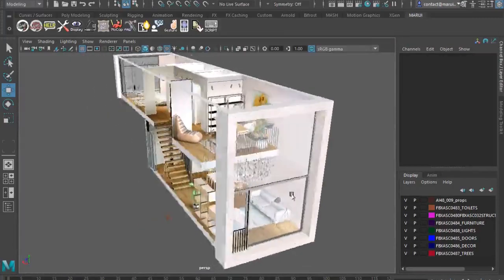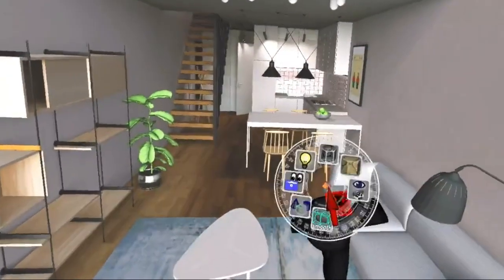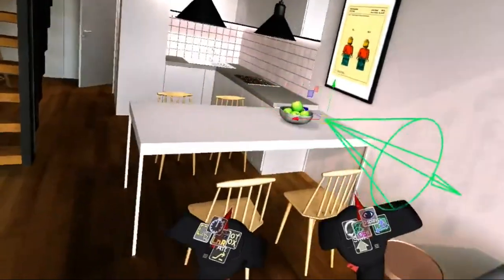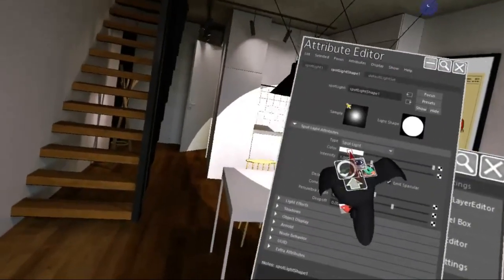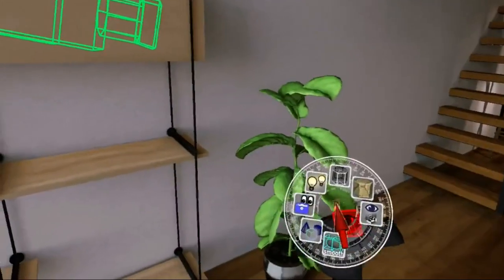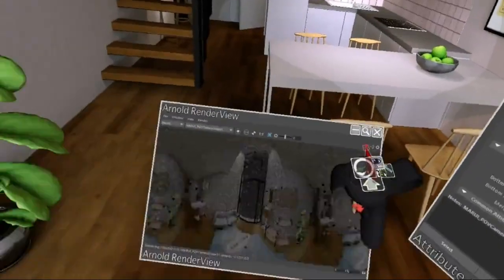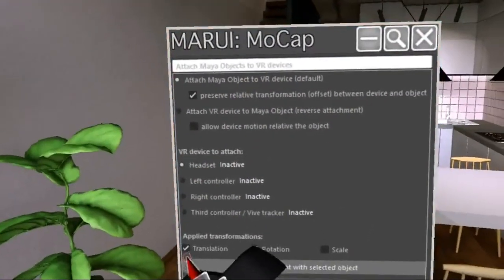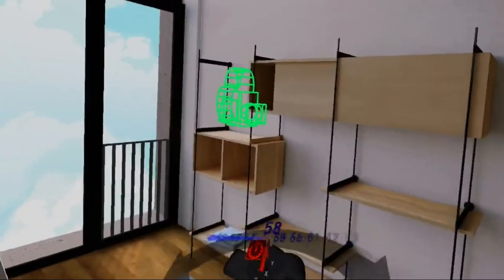Maya VR Architecture Visualization - Tips and Tricks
Some tips and tricks for doing Maya 3D architectural visualizations in VR.

If you're interested in using Maya in VR, check out